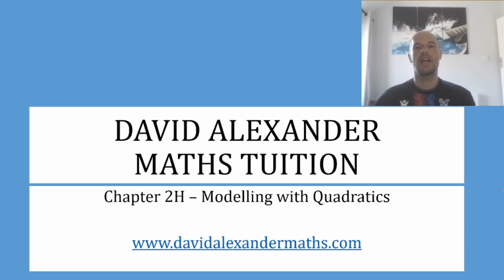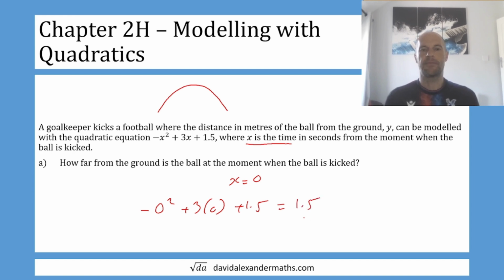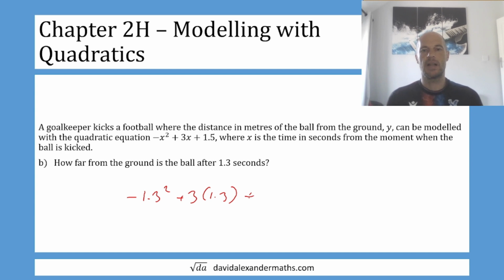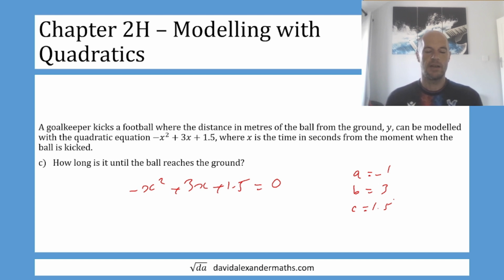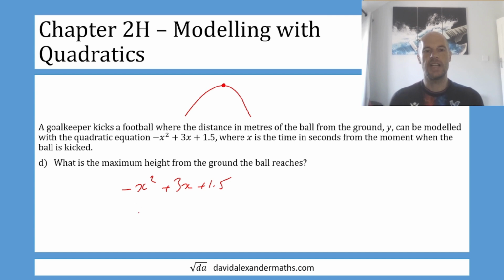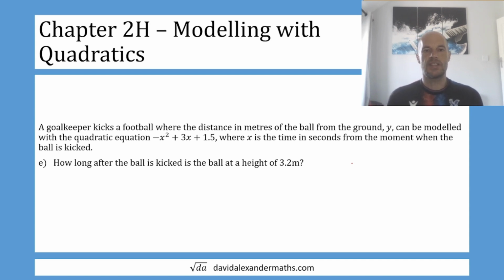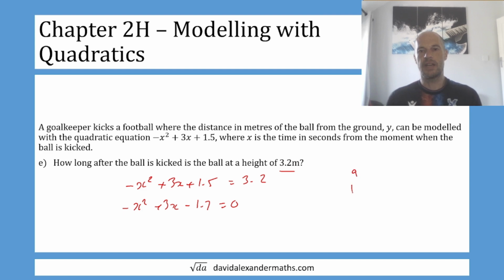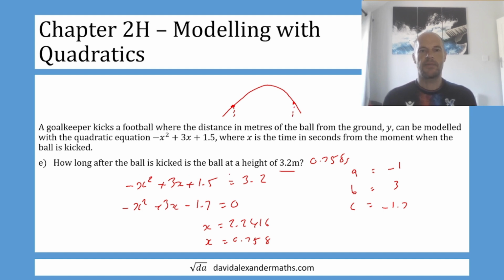Year 12 Maths Chapter 2H: Modelling with Quadratics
This video should help you answer all the questions from the Pearson Edexcel AS level Mathematics book in chapter 2H.